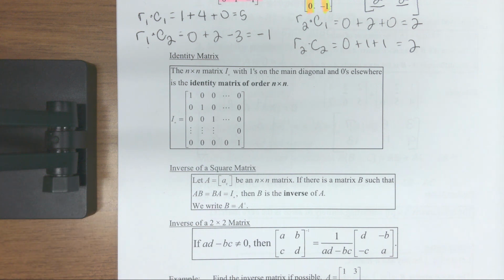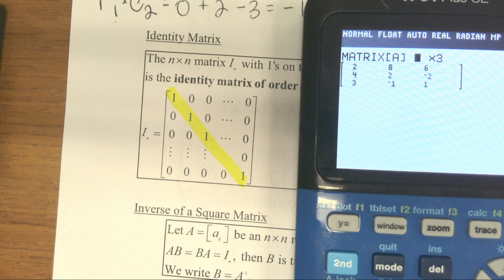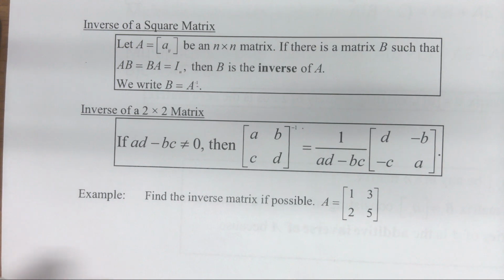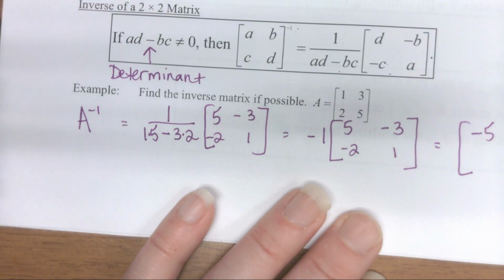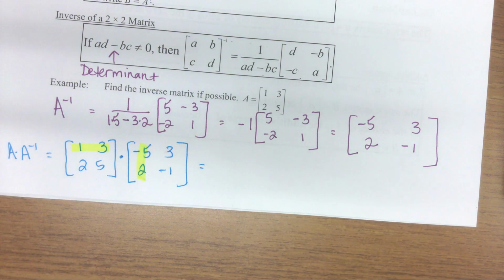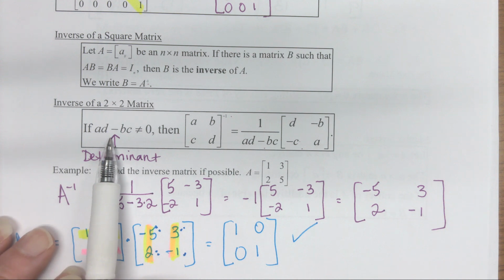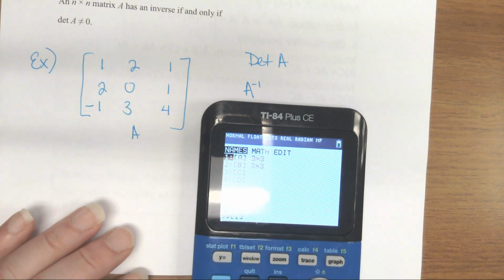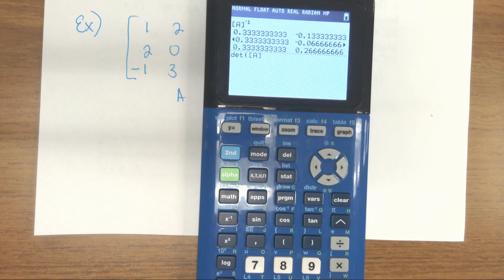Precalculus 7.2 Matrices Day 2